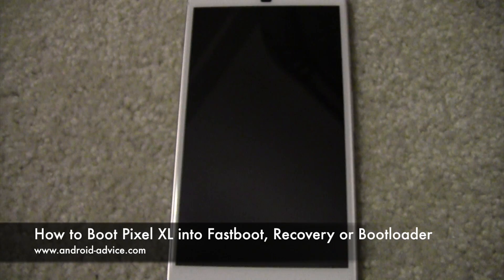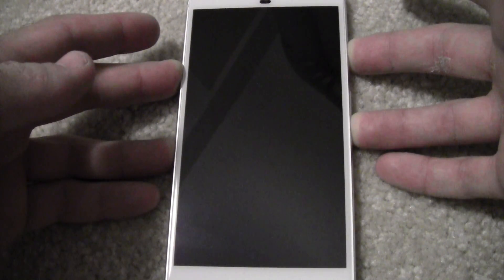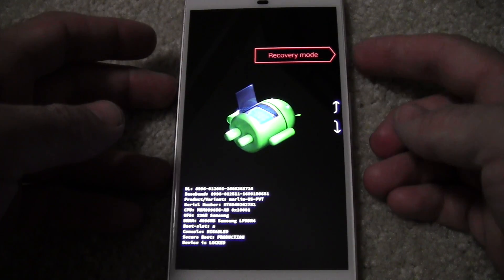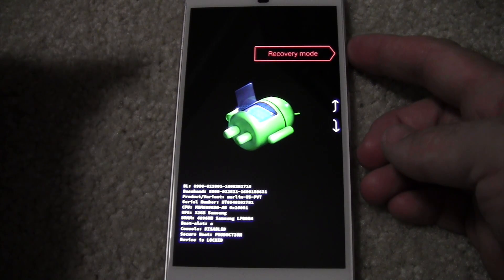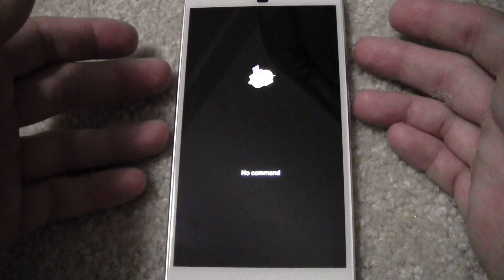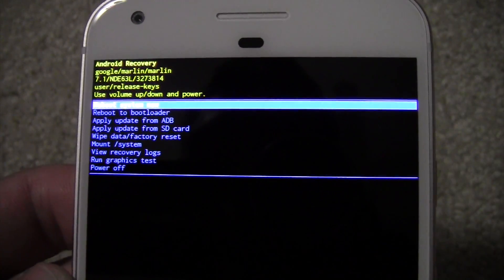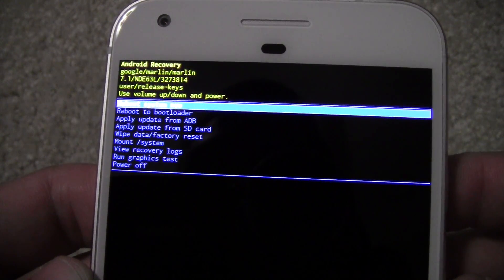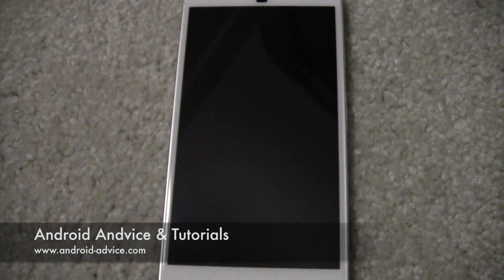How to put Pixel XL into Fastboot, Recovery Mode, and Bootloader Mode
How to put the Google Pixel and Pixel XL smartphones into Fastboot mode for side loading updates, Recovery Mode for performing factory resets and Bootloader mode.  You can also run graphics tests from this area although this is just how to get into these modes and what to do when you see a dead android and the "no command" errors.